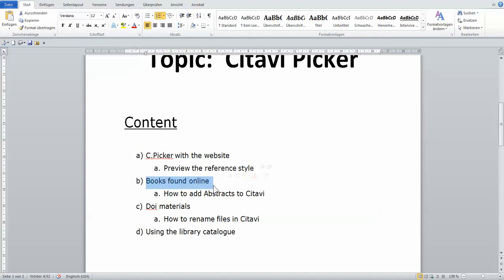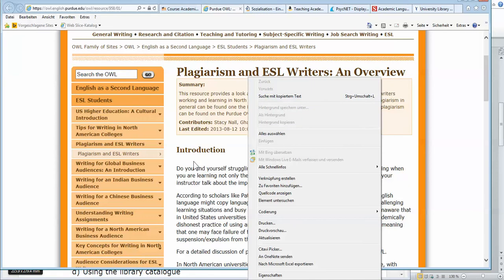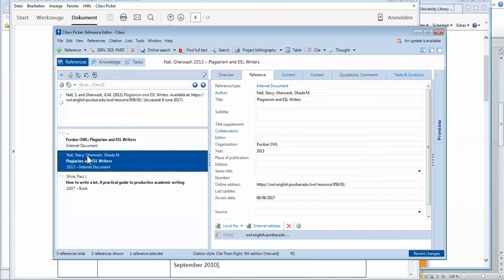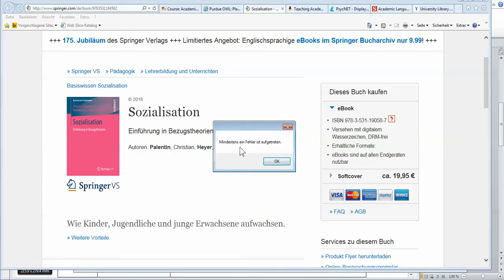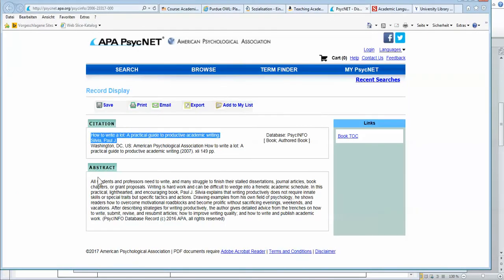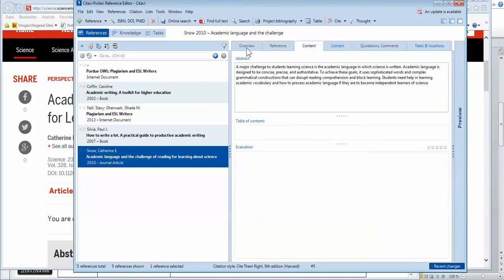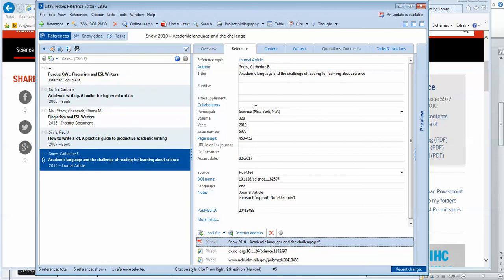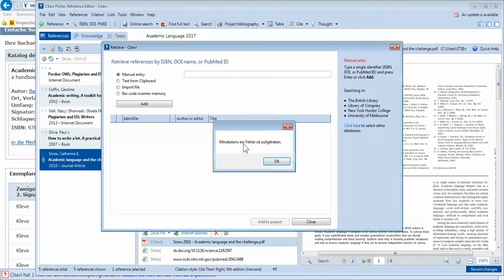8 Citavi Picker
Simple ways to use the Citavi Picker